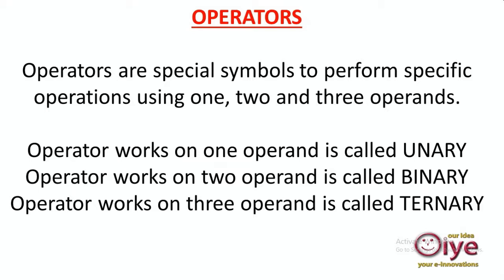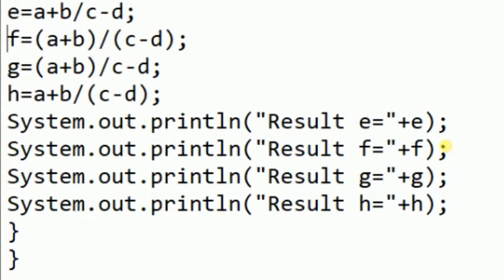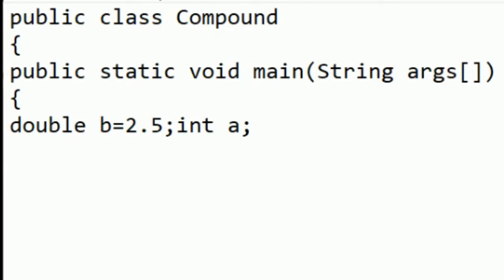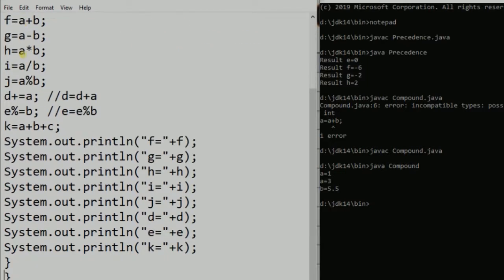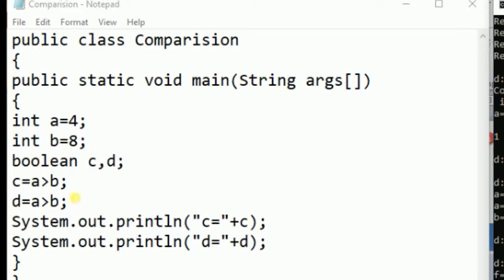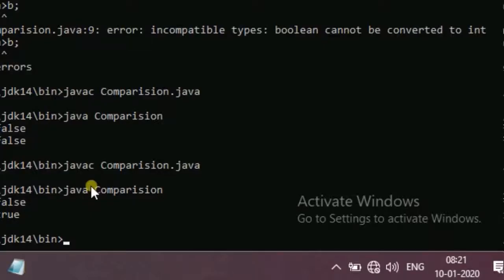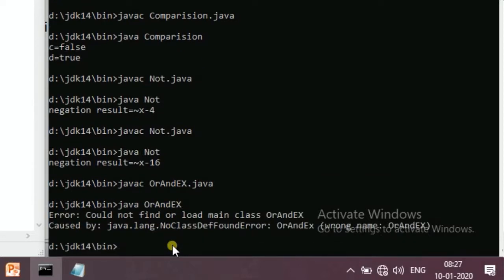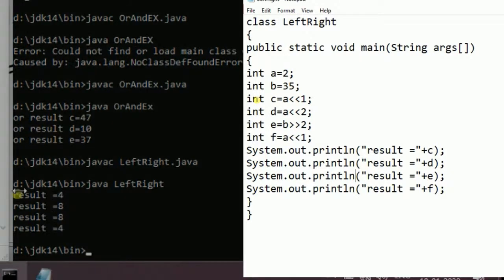Java Tutorial for Beginners (Class 6)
In this video I explained operators and its uses including bitwise and compound operators and difference between compound and normal operators